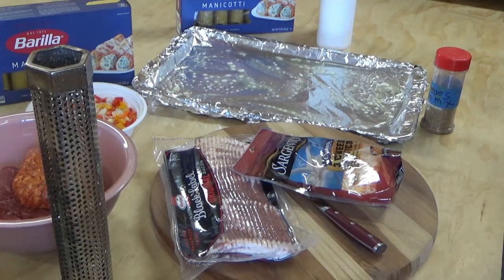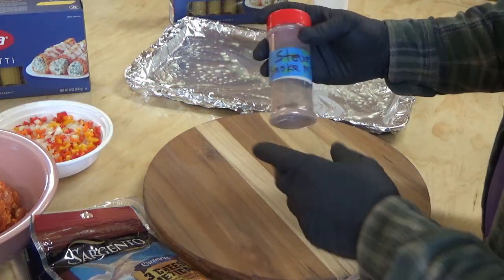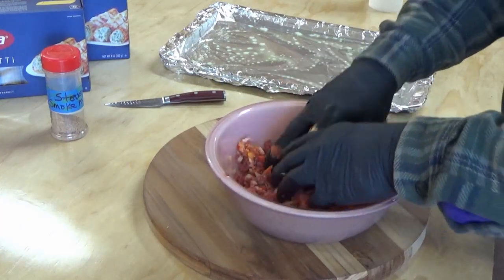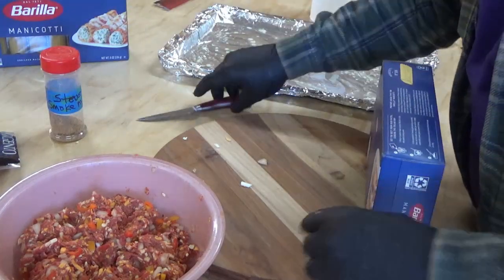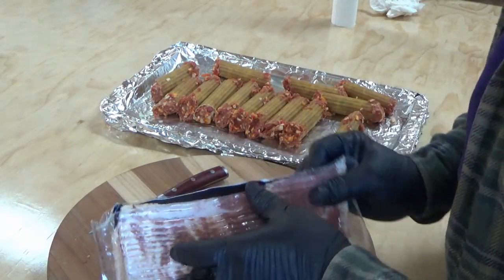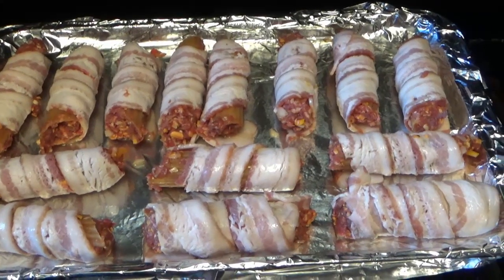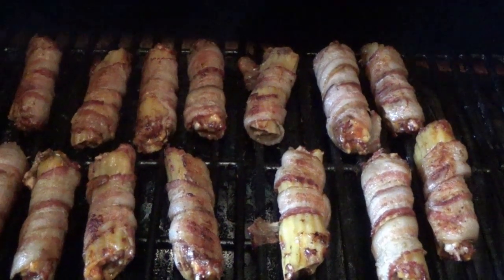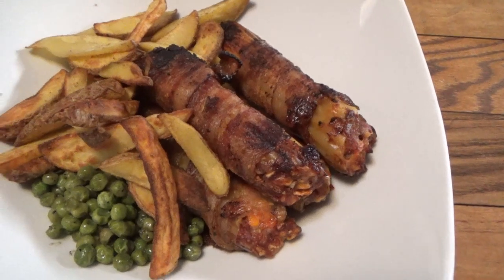Shotgun Shells Smoked On The Pit Boss Austin Onyx XL Smoker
Steve's Shot Gun Shells Made With Angus, Hot Italian Ground Pork, And Mixed Extras. Cooked On A Pitt Boss Pellet Smoker.